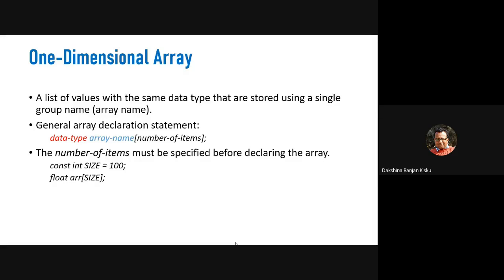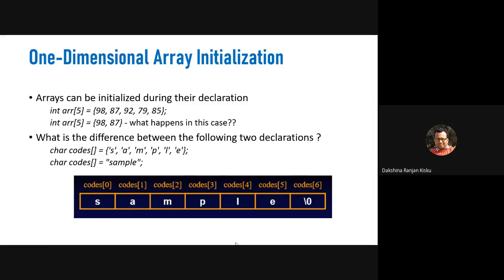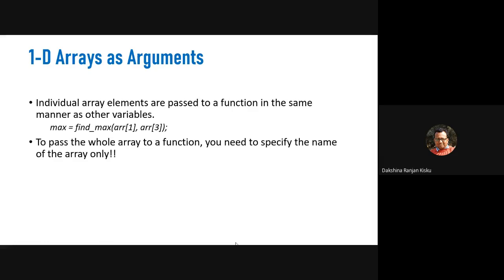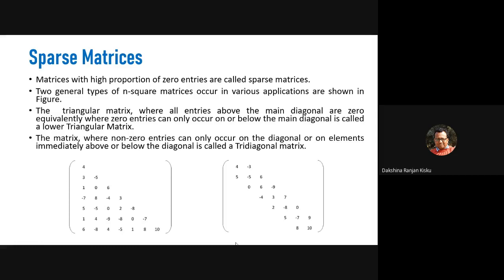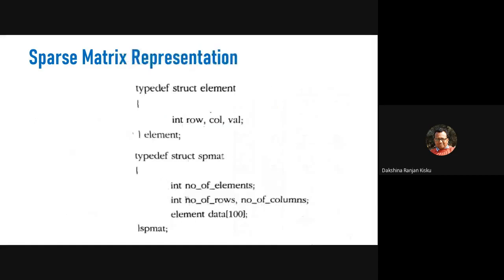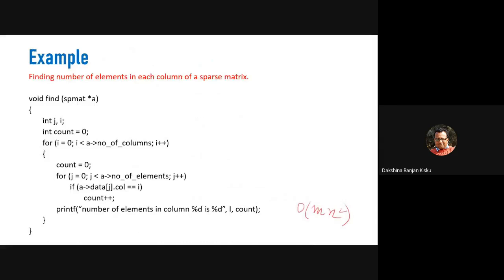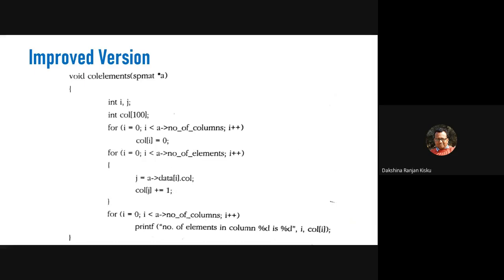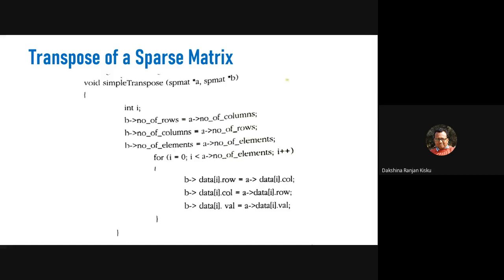DS-Lecture 04: Array Data Structures, Sparse Matrix